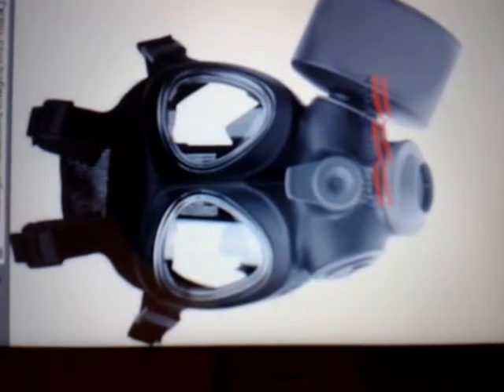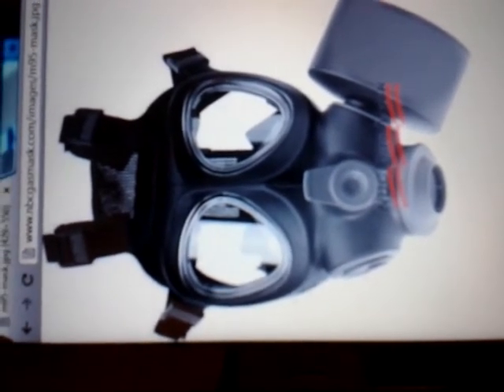M40 Gas Mask Video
Designed for Living!